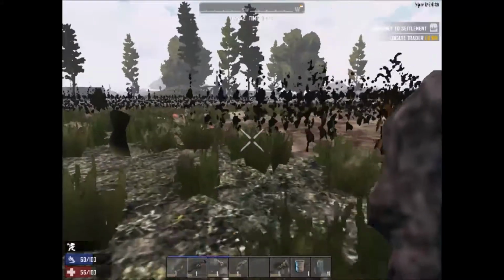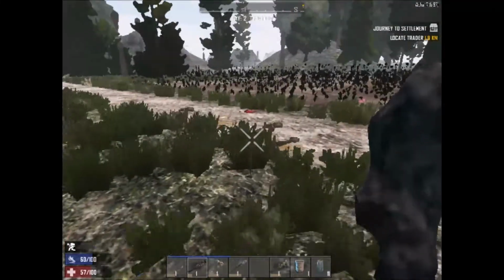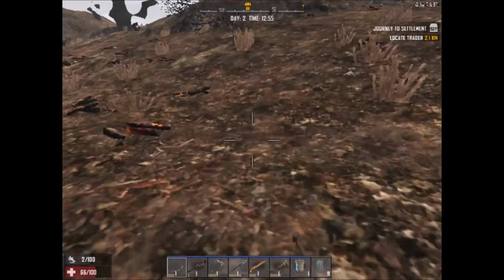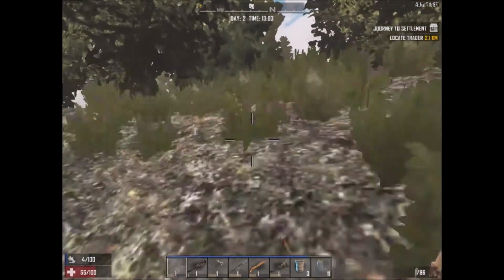7 DAYS TO DIE | ALPHA 17 | ALL THE LOOT!!!